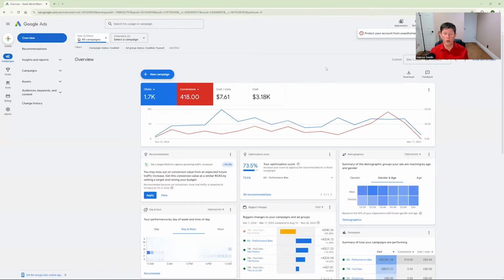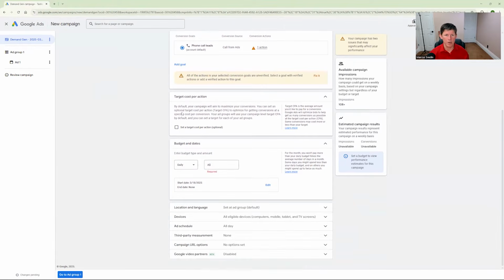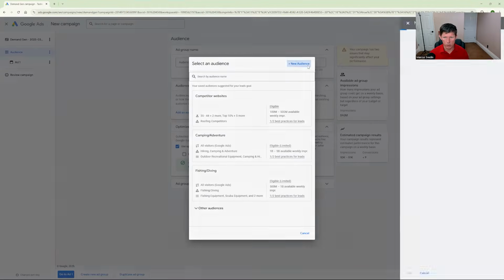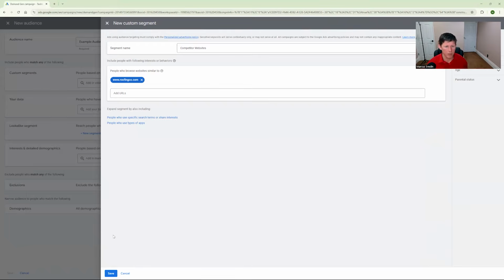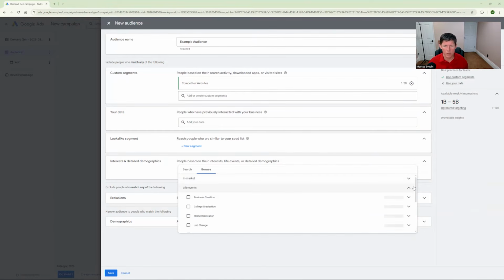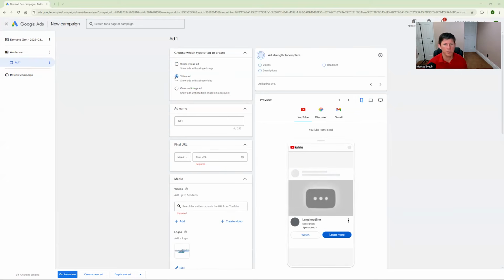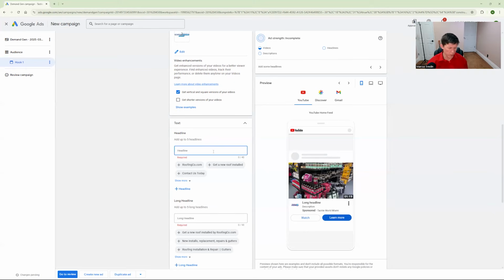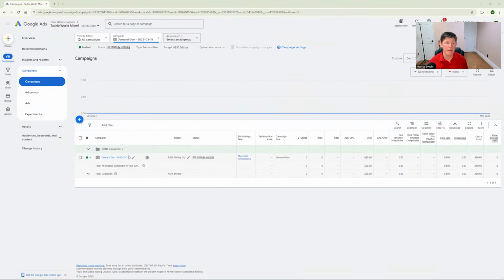Full YouTube Advertising Course 2025 (Beginner Friendly)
In this Updated YouTube Advertising Tutorial I will show you EXACTLY how to setup your YouTube advertising campaigns for success the first time everytime.

YouTube advertisng can be a powerful way to reach your target audience and grow your business. In this YouTube ads course I'll show you exactly how as a business you can reach your ideal clients quicker than your competitors.

📞 Ready to scale your home service business with YouTube ads? I have 3 strategy call spots available this week.

Also - drop a comment if you want me to cover a specific YouTube ads topic next week! 👇